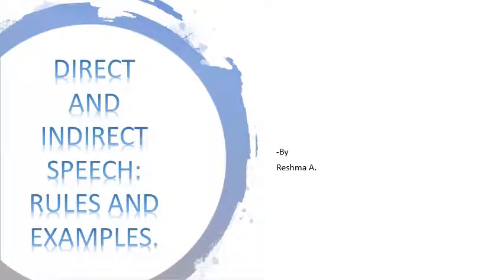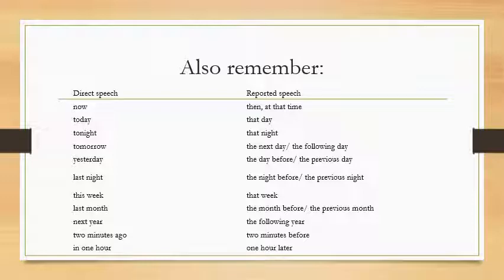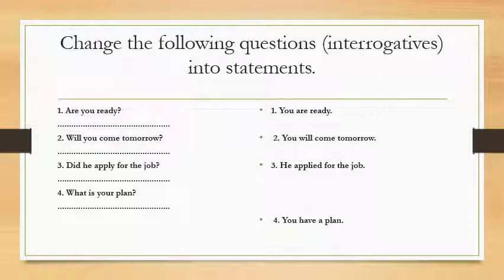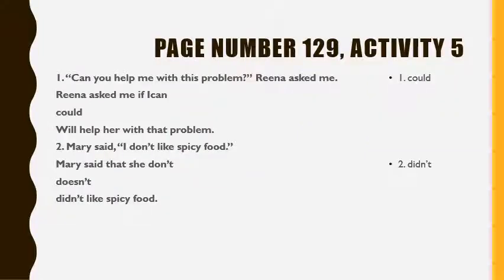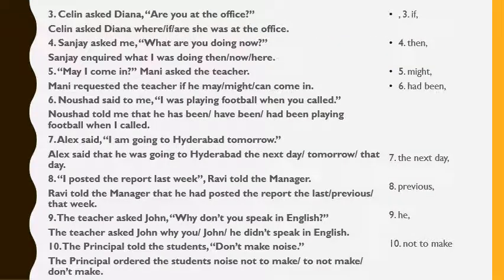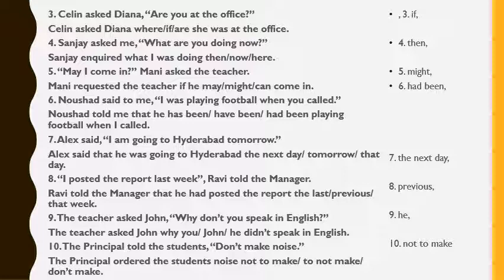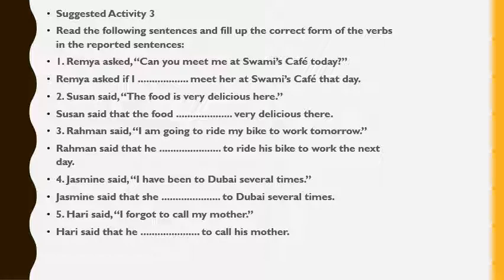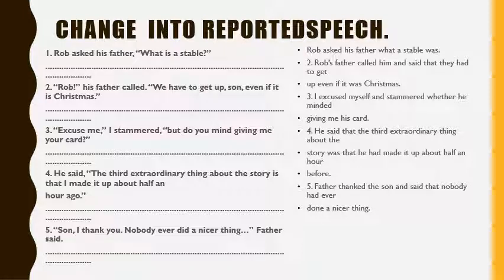SEMESTER 2 MODULE 4 GRAMMAR